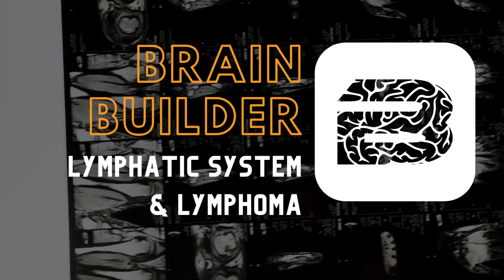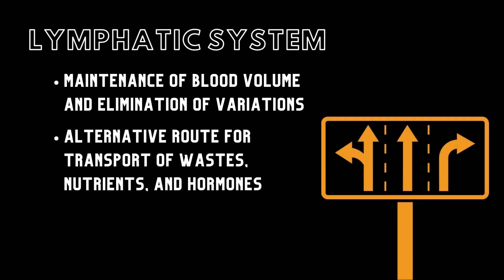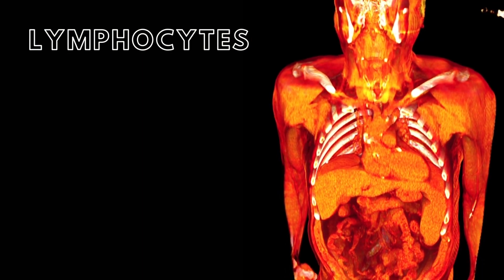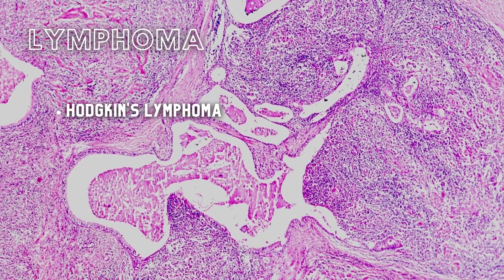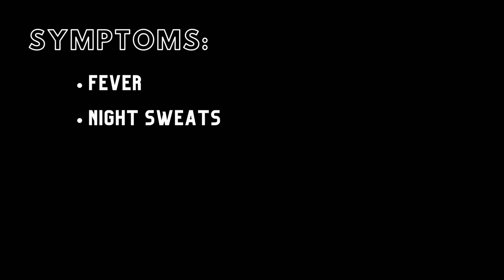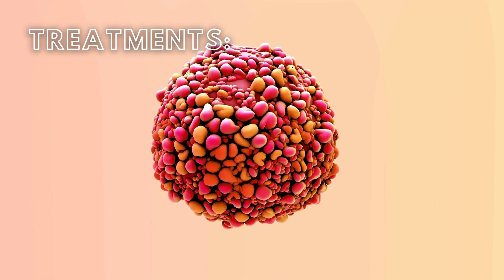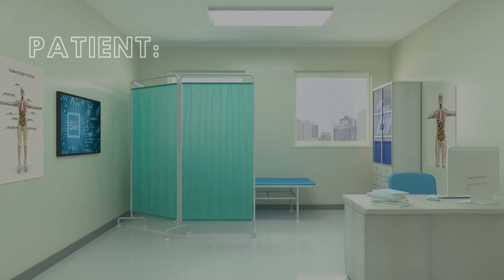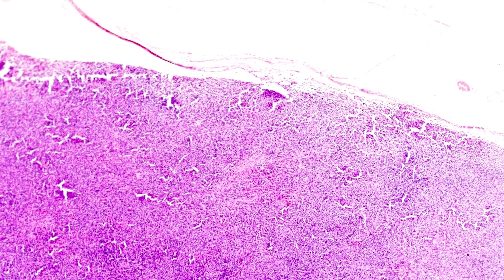Lymphatic System and Lymphoma | Real Anatomy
What is Lymphoma? What is the Lymphatic System?  What makes up the Lymphatic System? Learn the answers to these questions by watching this video! Learn about the symptoms, causes, and treatments of Lymphoma plus see a real patient case example with 3D anatomy visualizations using BodyViz!

Learn about:
3 Functions of the Lymphatic System
Lymphocytes
Lymph vessels, Lymph organs, and Lymph Nodes
Real patient example of Lymphoma